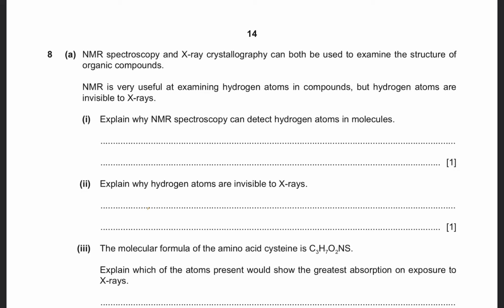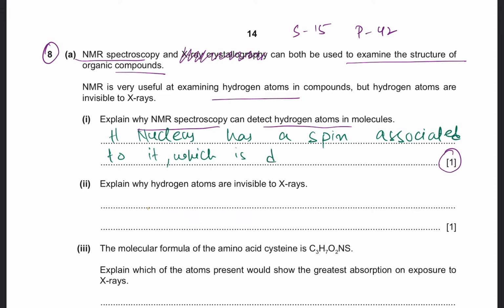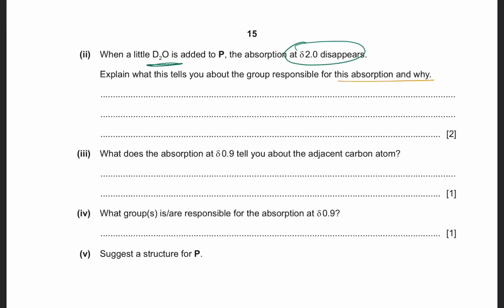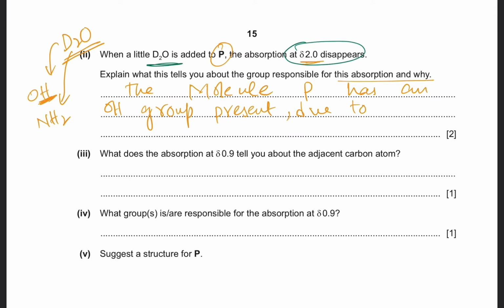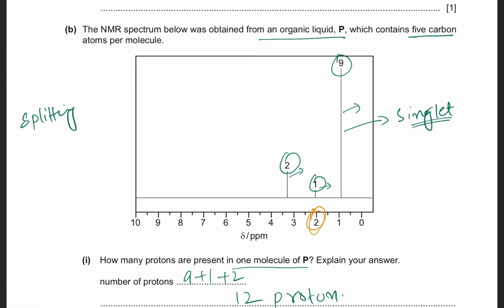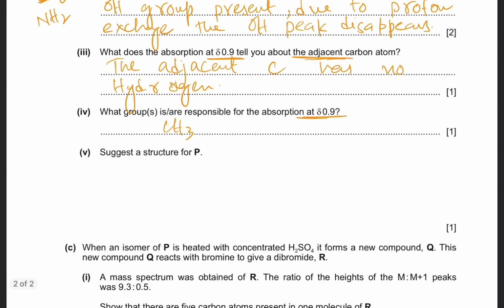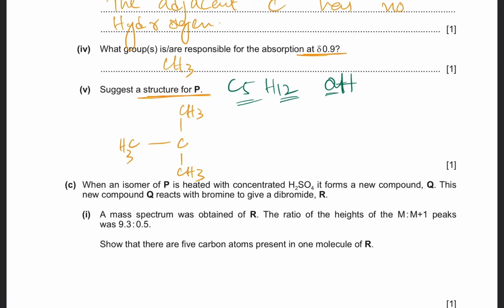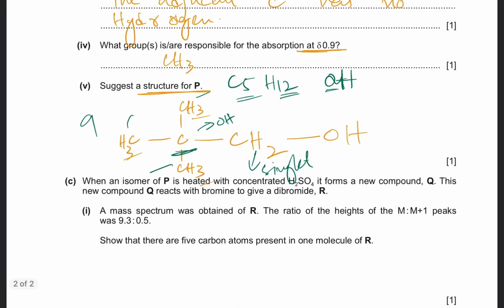NMR spectroscopy ll 9701 s15 p42 q8 (Alevels chemistry)